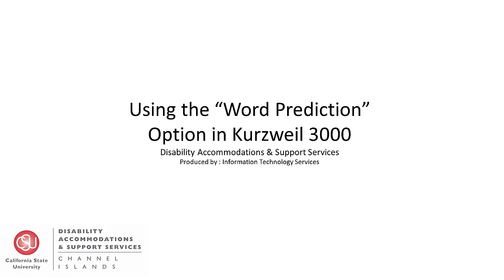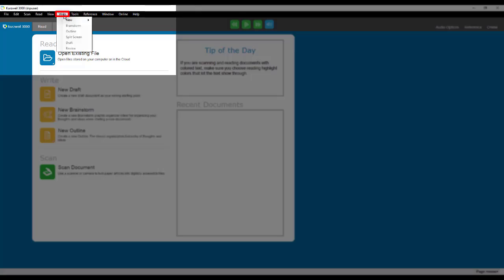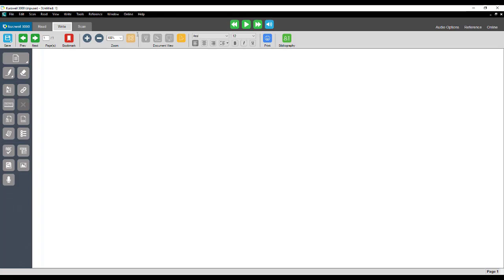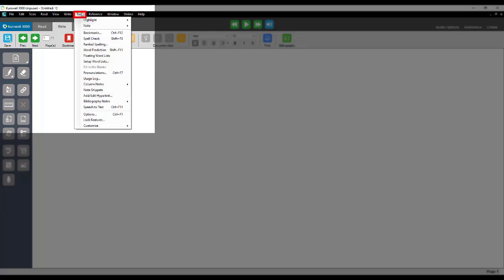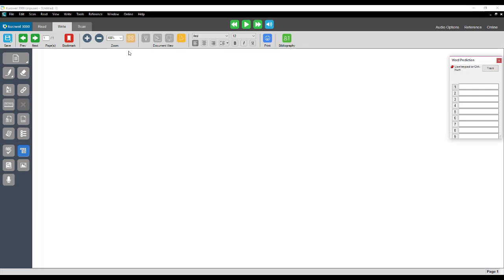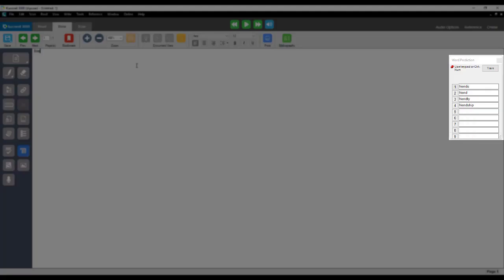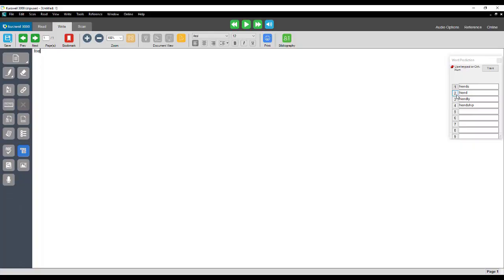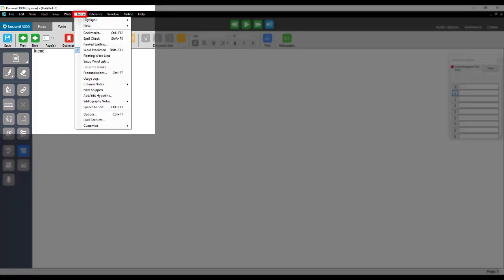How To: Use the Word Prediction Option in Kurzweil 3000 v.15